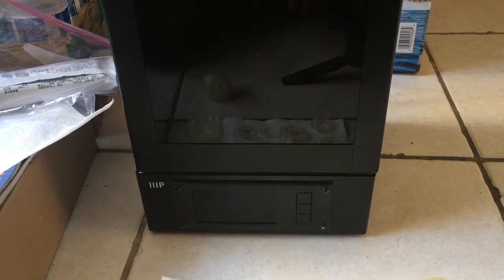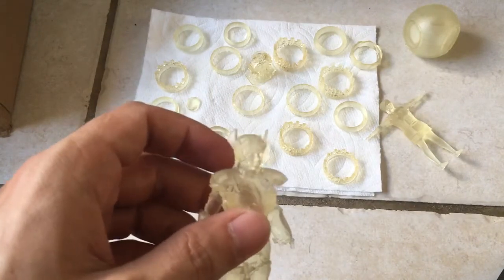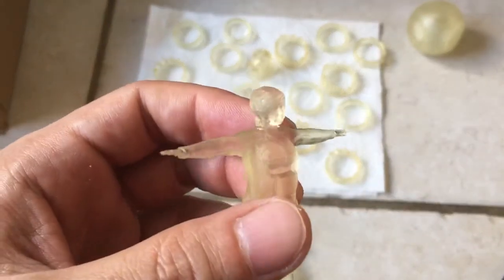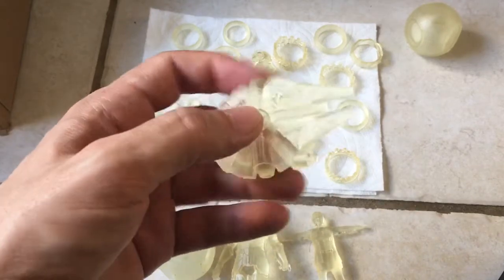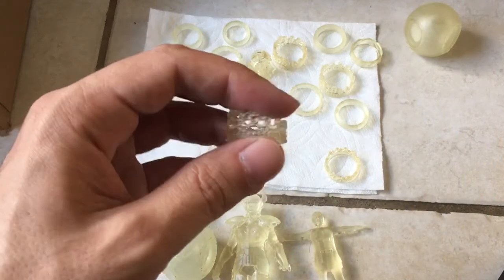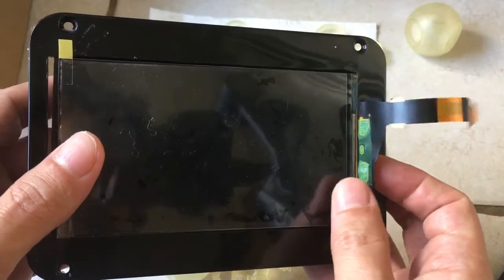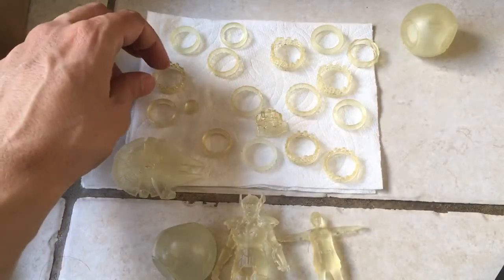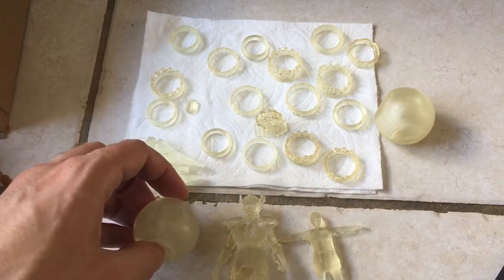Monoprice mini sla resin 3D printer review unbiased un sponsored just the plain truth unbiased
In the end Monoprice finally sent me the return label but it took a really long time... I was loosing all hope by then. Their excuse was they have a lot of cases currently that they need to attend to. Not surprising since their machines need a lot of work. This is not to say that Monoprice machines are bad. Their MP mini Delta is fantastic possibly the best starter printer for

beginners on the market to date but their resin printer needs some tweaking before I can recommend it highly as I do their other printers. Just being fair and honest... something quite uncommon these days because people live in fear of being silenced on social media!